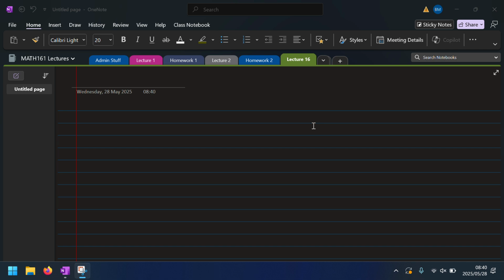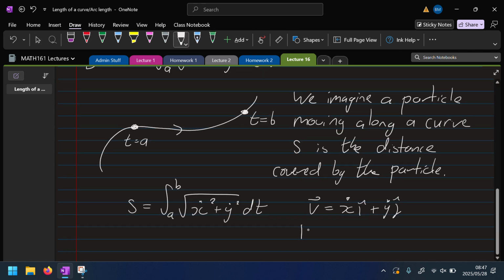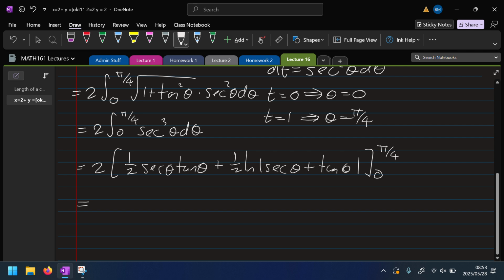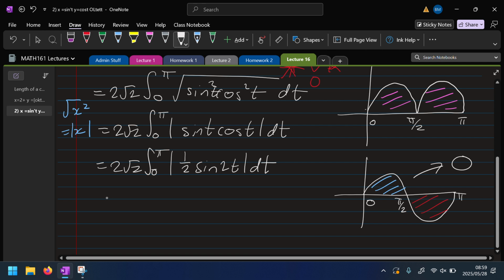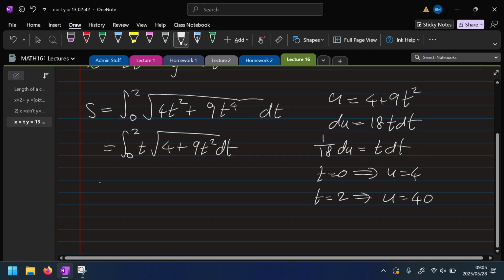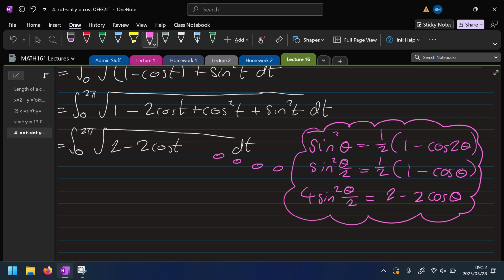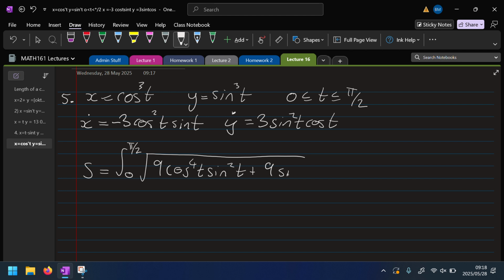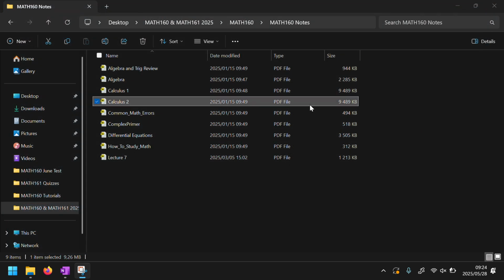MATH161 Lecture 16 Length of a curve